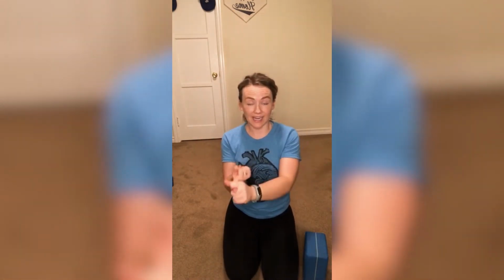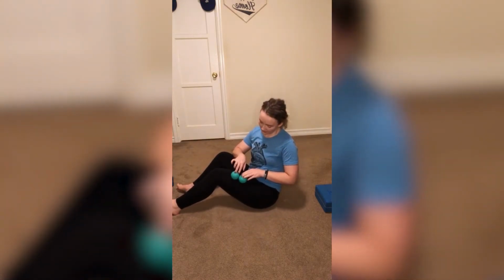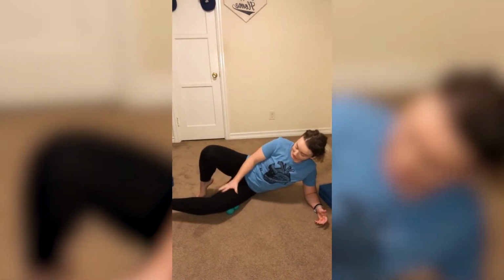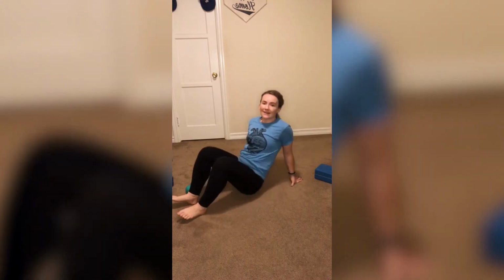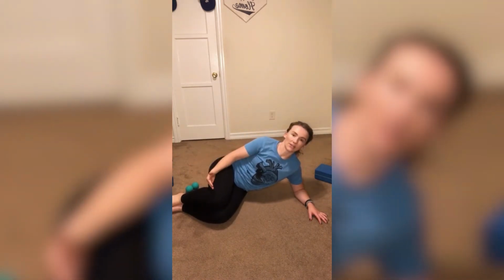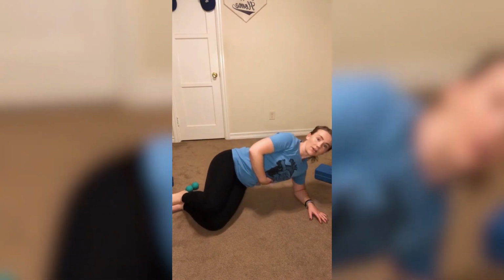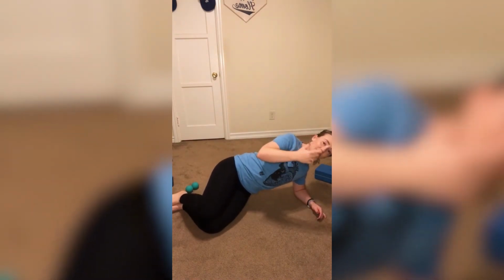How to stretch your IT Band and fix your knee pain!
In this video, I'm sharing a super easy way to release a tight IT Band, relax grouchy quads and activate them both so it doesn't happen again.

If you're a runner (or just a human with knees), this video is a must! Even if you don't currently have knee pain.

Knee health isn't just managing pain once it shows up but taking specific actions to keep things healthy and moving well now.

What questions you do have about knee pain or mobility? Drop them in the comments below! (and let me know how your knees feel once you try this 🤗)

PAIN STOPS YOU IN YOUR TRACKS…And bodywork is one of the fastest and most effective ways to deal with it. Download my free guide and learn the 6 places you need to roll right now for quick-relief, plus three reasons why what you’ve tried so far has only given you a temporary fix.